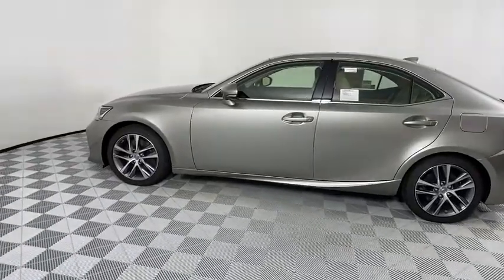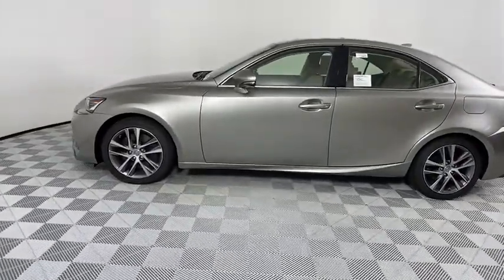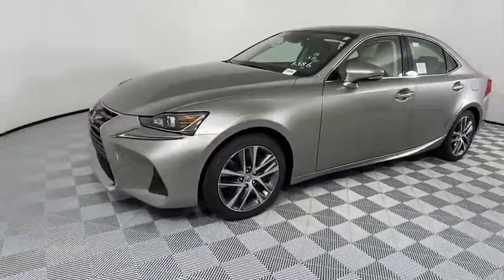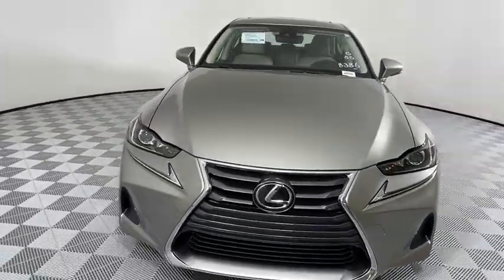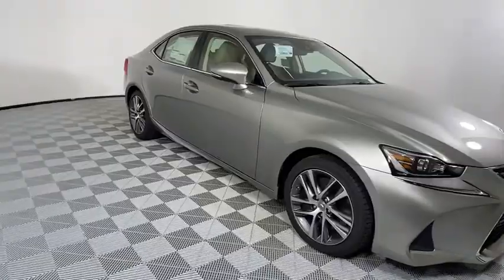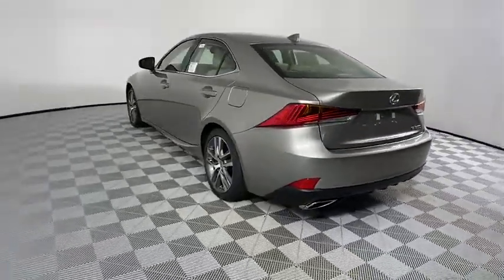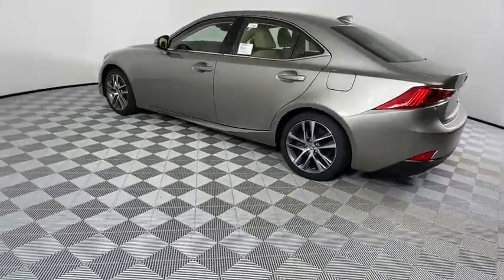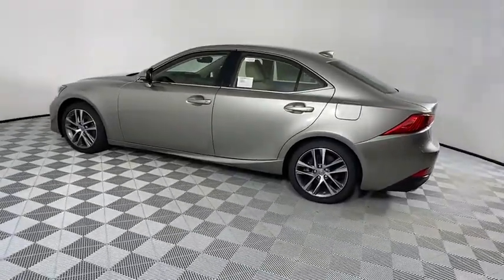2020 Lexus IS Atlanta, Brookhaven, Dunwoody, Decatur, Sandy Springs, GA 220832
Atomic Silver New 2020 Lexus IS available in Atlanta, Georgia at Lexus of Atlanta. Servicing the Brookhaven, Dunwoody, Decatur, Sandy Springs, GA area.